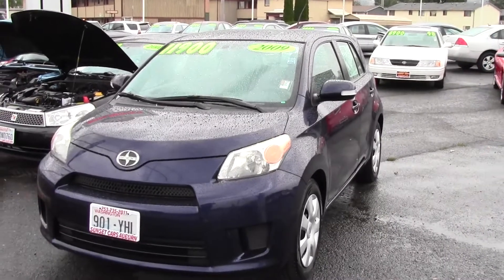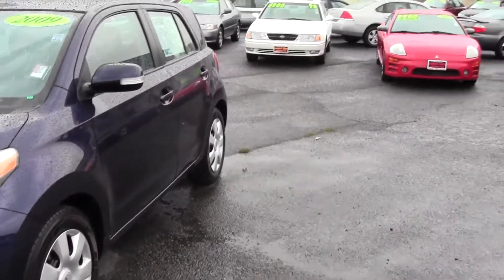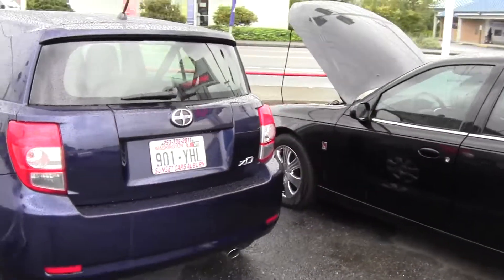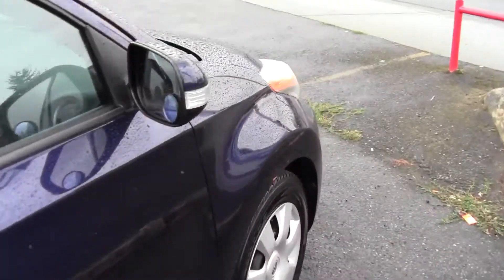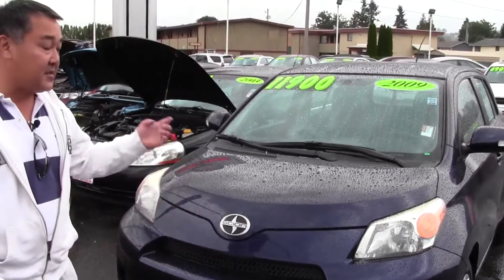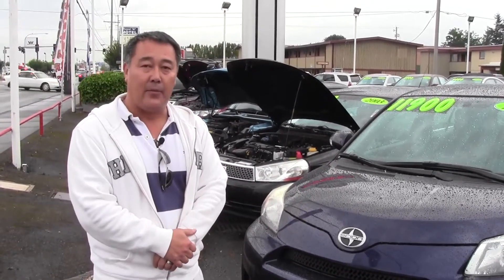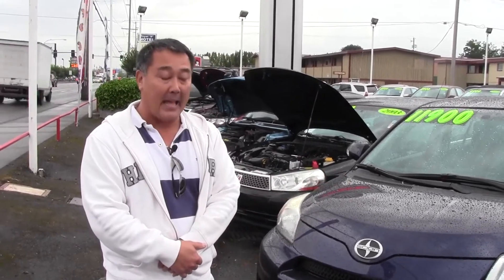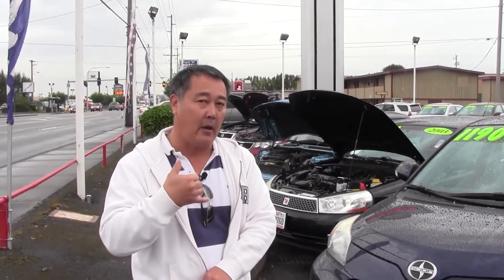2009 Scion SD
So you want something that has great fuel economy and seats four people?  Check out this 2009 Scion SD at Sunset Cars of Auburn.  It gets high 30s miles per gallon on the freeway and is clean inside and out.